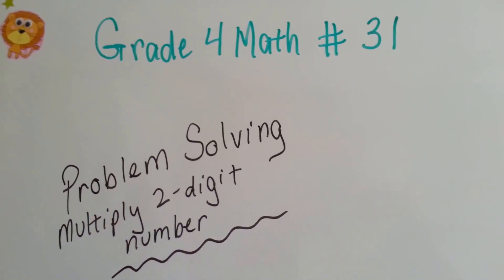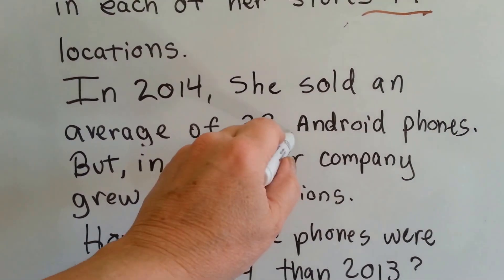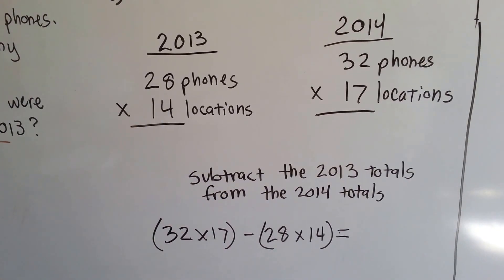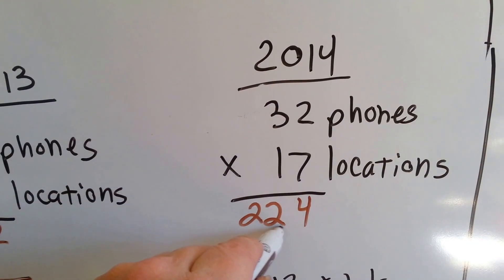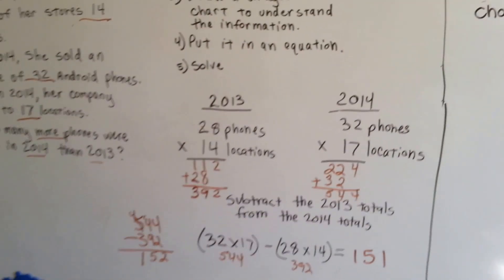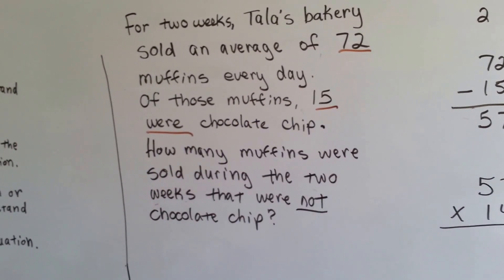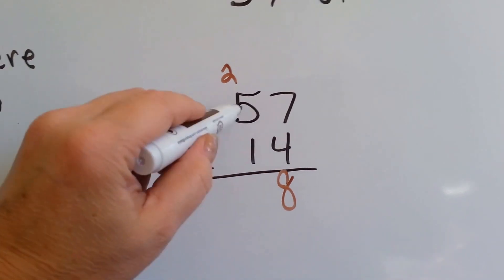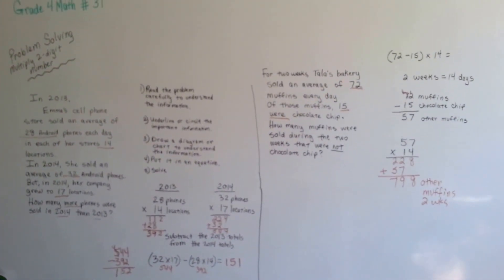Grade 4 Math 3.7, Problem solving Multiply 2 digit numbers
How to write an equation for a word problem that has 2 digit multiplication. How to use the order of operations to correctly solve the problem. 5 steps to solving word problems. #31